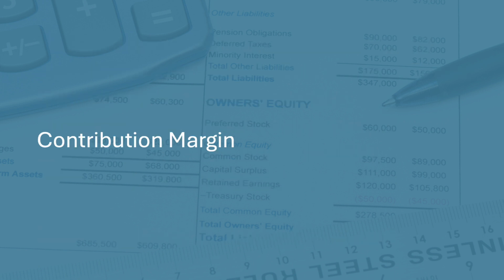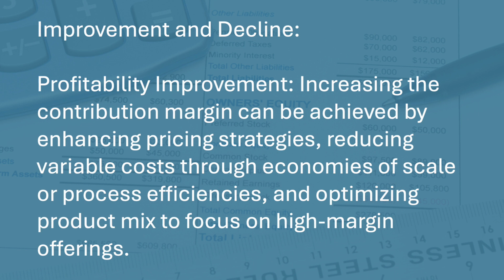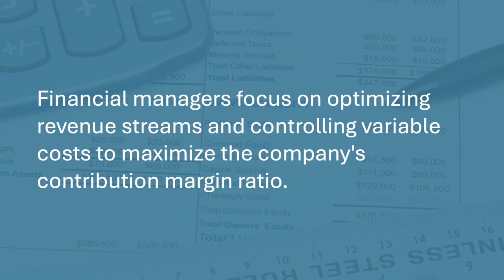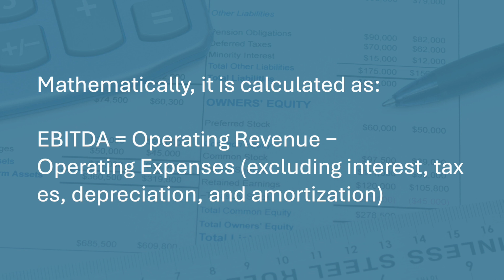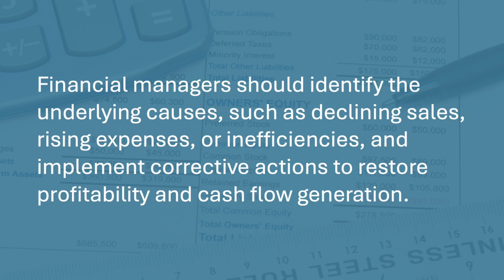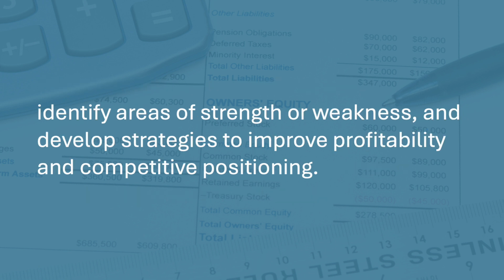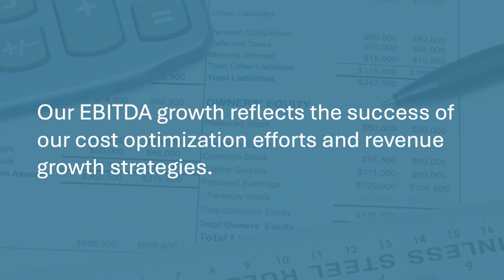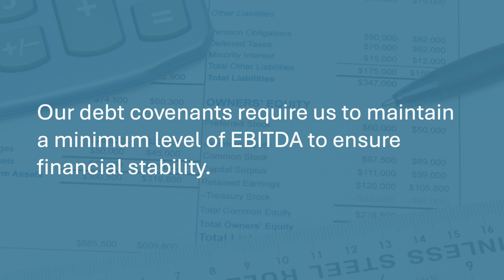【CM&EBITDA】Finance for international business / English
Welcome to "Practical Knowledge for International Business"! Today, we’re diving into a crucial aspect of financial analysis: Contribution Margin vs EBITDA. Understanding these key metrics is essential for evaluating a company’s financial performance and making informed business decisions.

In this video, we’ll explore the differences between Contribution Margin and EBITDA, two important indicators used by businesses to assess profitability. You’ll learn how Contribution Margin measures the profitability of individual products or services, while EBITDA (Earnings Before Interest, Taxes, Depreciation, and Amortization) provides a broader view of a company’s operational profitability.

We’ll delve into the components of each metric, discussing how they are calculated and what insights they offer into a company’s financial health. You’ll gain practical insights into when to use Contribution Margin and EBITDA, and how they can complement each other in financial analysis.

Join us as we demystify Contribution Margin and EBITDA and equip you with the knowledge to leverage these metrics effectively in your business decision-making.